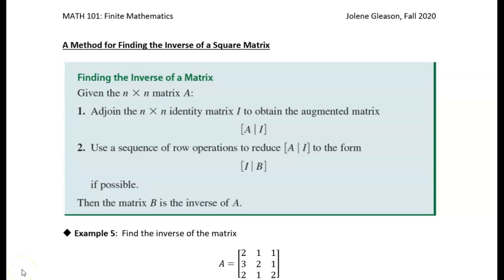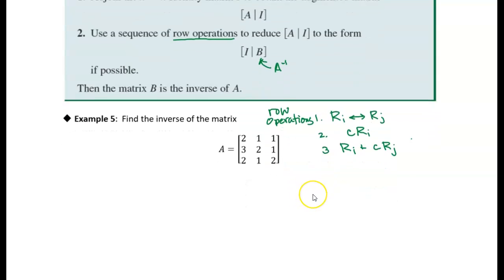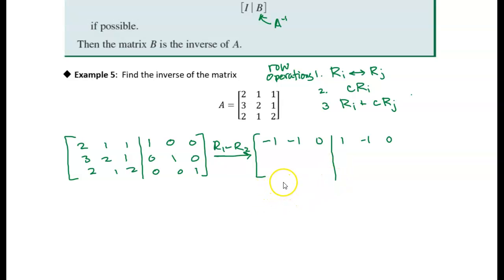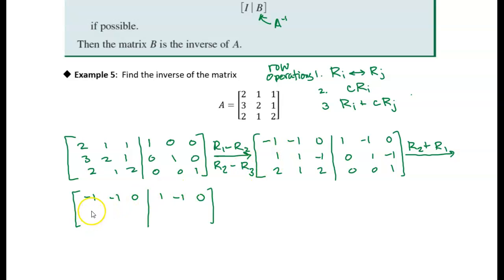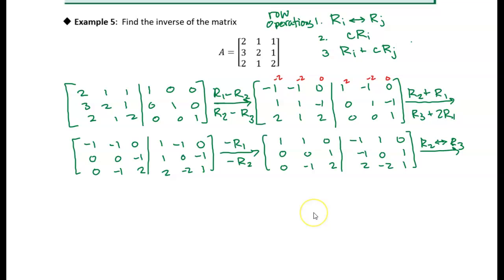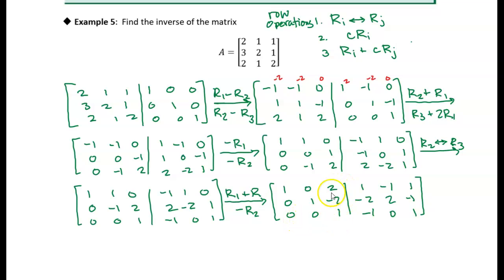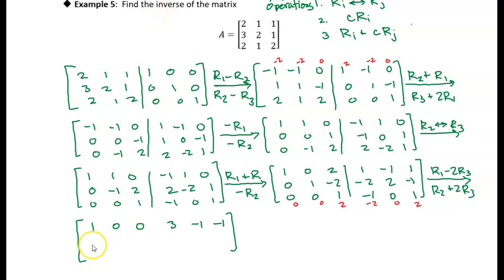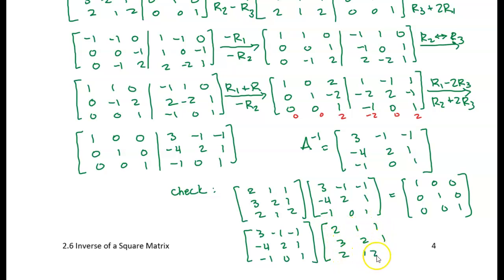2.6 Inverse of a Square Matrix: Example 5